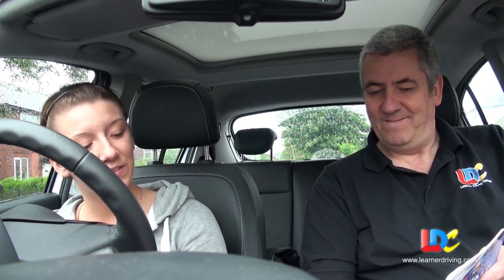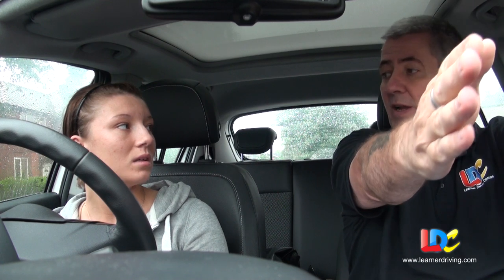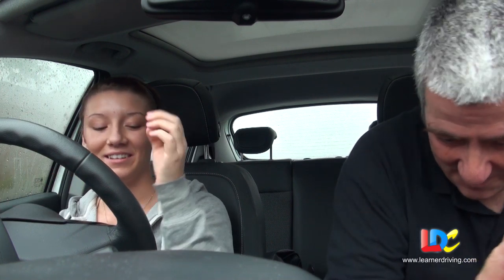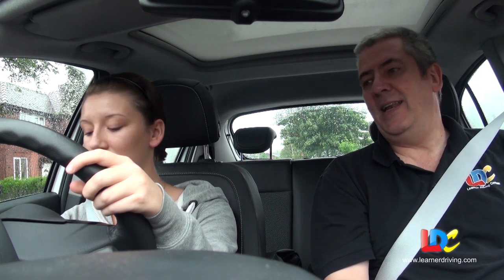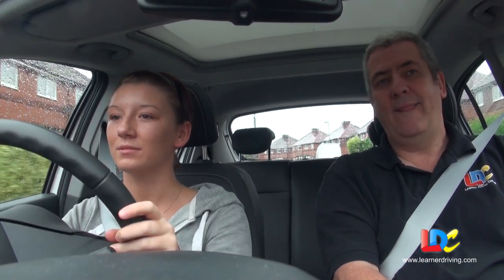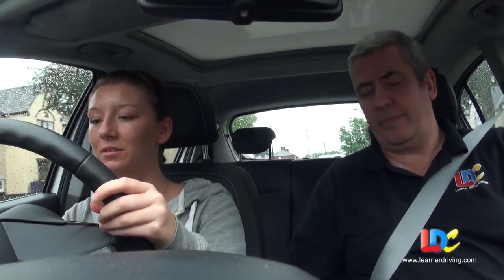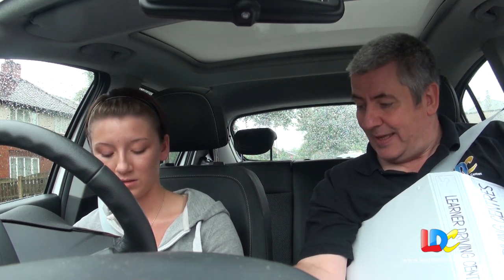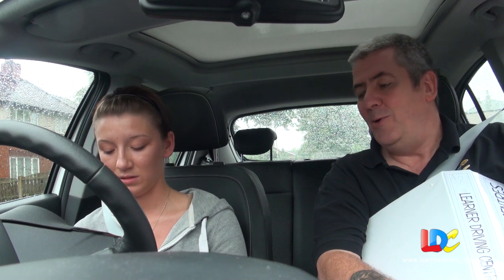Bobby Jo's driving lesson 4 with LDC - Emergency Stop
This driving lesson video from LDC - Learner Driving Centres shows the fourth practical driving lesson of Bobby Jo. The provisional plan for todays lesson was to cover the Emergency Stop lesson from the LDC driving skills programme. Before this lesson Bobby Jo decides to do some preparation for the lesson using the LDC driving skills Workbook but didn't watch the DVD or complete the reflective questions about the last lesson or the plan for the next lesson.

News update: Bob is back on the road with Claire and Nikki testing the new LD System changes for 2014 - see LDC YouTube channel for details.

Too many driving instructors focus too much attention on telling their pupils what to do, what to think and criticizing ever little fault they make! This approach only fosters dependency, doubt and blind obedience. This method of learning is not only slower it does little to develop safe driving attitudes. The LDC 'student centred' approach on the other hand does, by encouraging self-reliance, confidence and responsibility resulting in safer drivers who learn to drive far more quickly.

This approach involves the student being encouraged to take more responsibility for their own development by using the LD System materials before and after each lesson and by using discovery learning with self determination and reflection; rather than being continually criticized and told what to do.

If you want to see a wide range of videos on learning to drive, the theory test and the driving test please look at our YouTube TV channel click LDCDrivingSchools above or the link below: